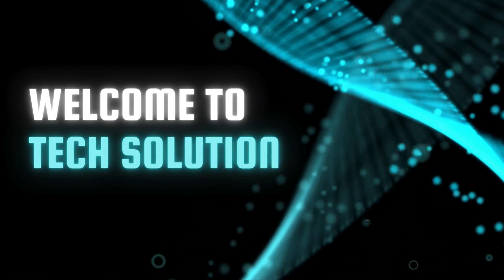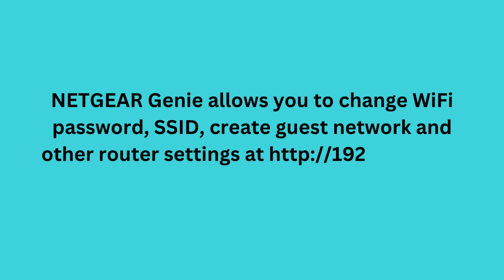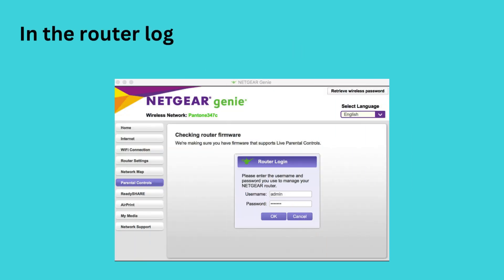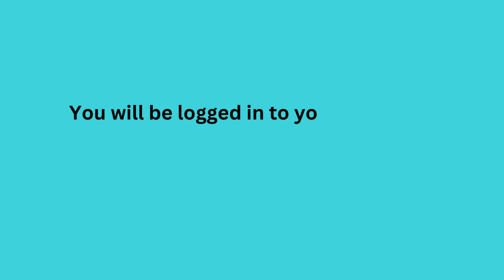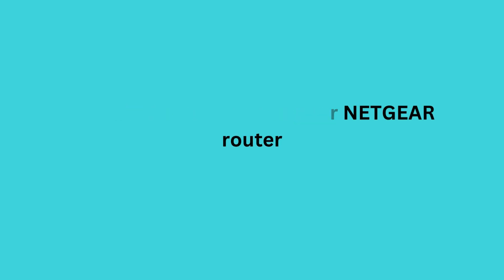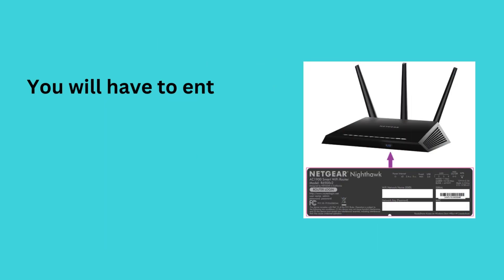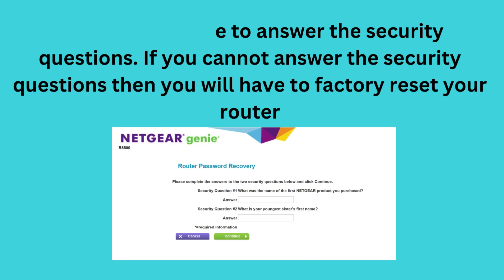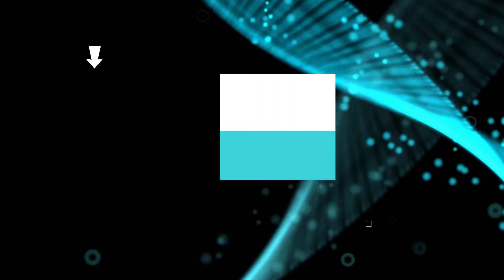Netgear genie login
Welcome to our tutorial on how to log in to your Netgear Genie dashboard! In this video, we'll walk you through the step-by-step process of accessing your Netgear router settings using the Netgear Genie interface. Whether you need to manage your network, update firmware, or configure advanced settings, the Netgear Genie login is your gateway to control and customize your home or small business network.